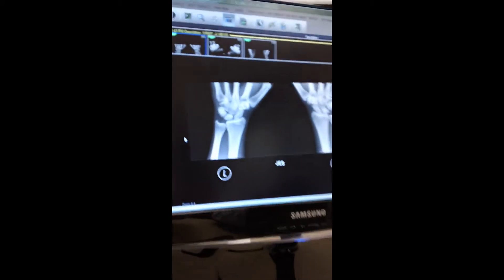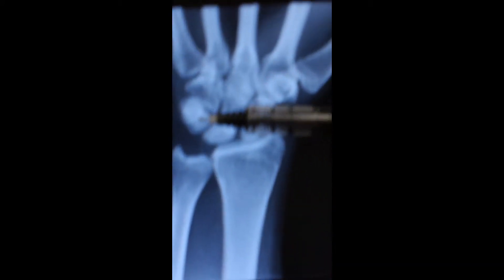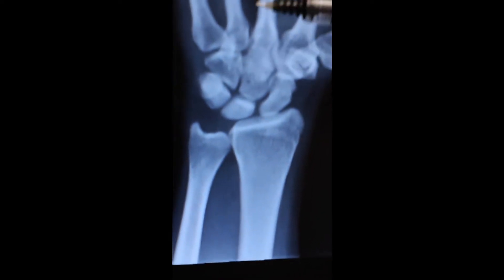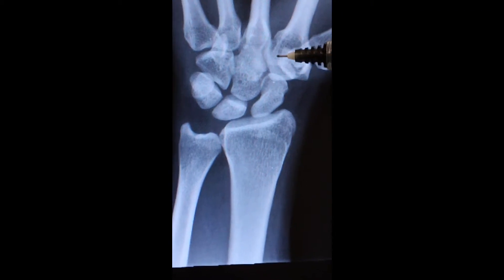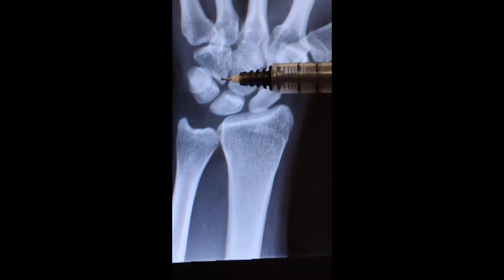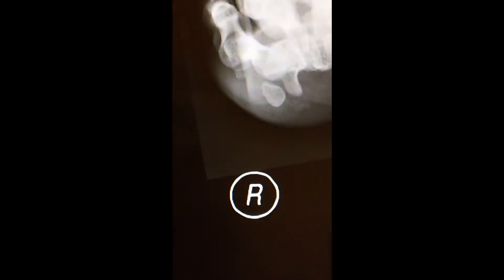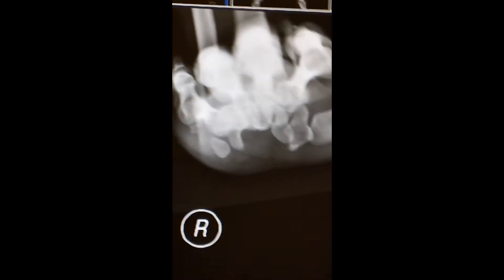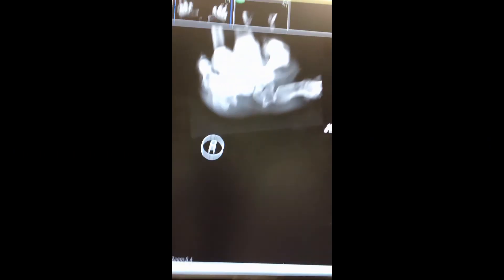Blunt Trauma to the Wrist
Evaluation of the patient with palmar pain following FOOSH injury to the wrists